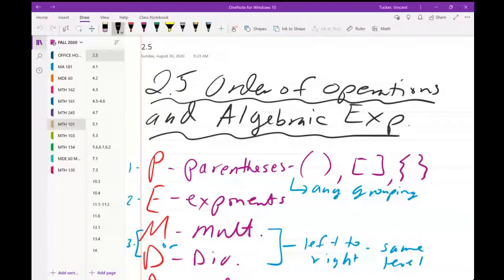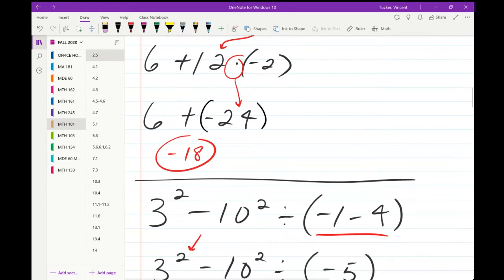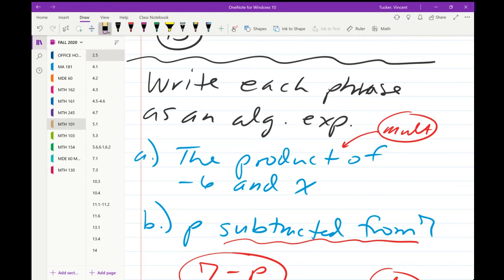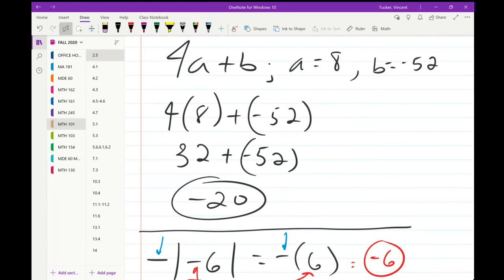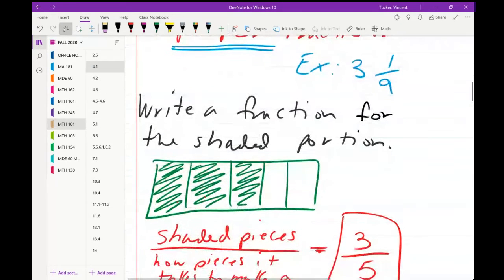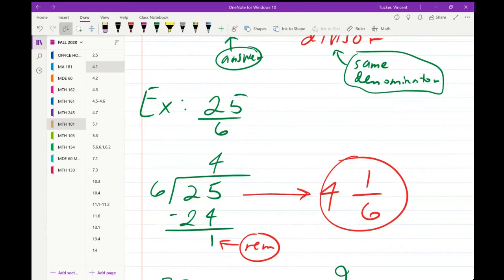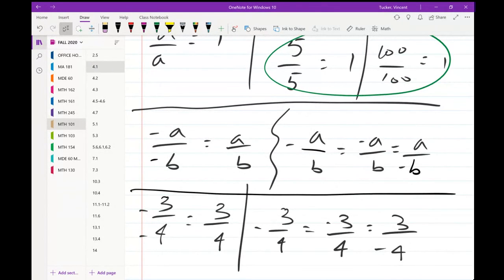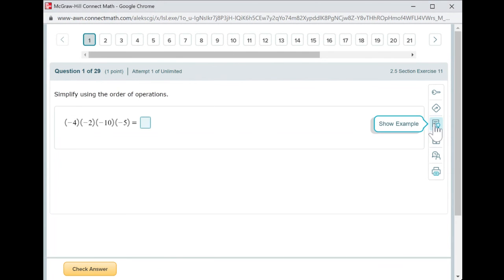Elementary Algebra ~ 3:00 Class Lecture ~ 1/29/21